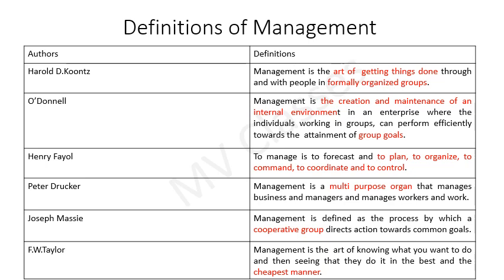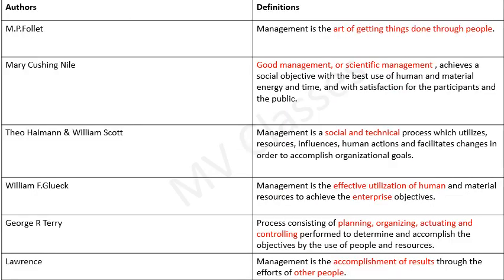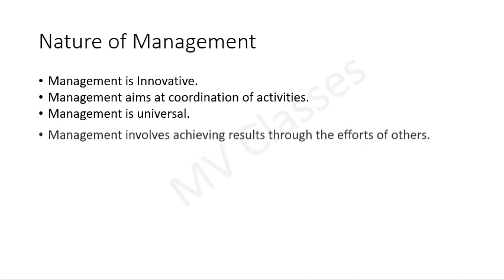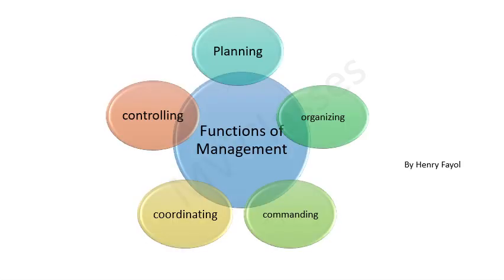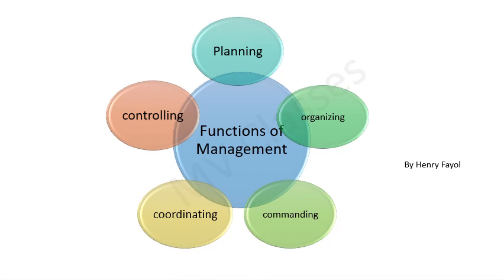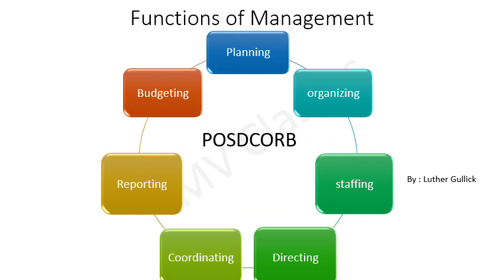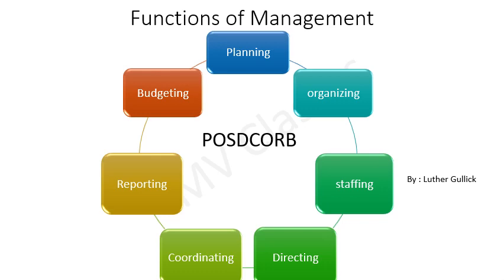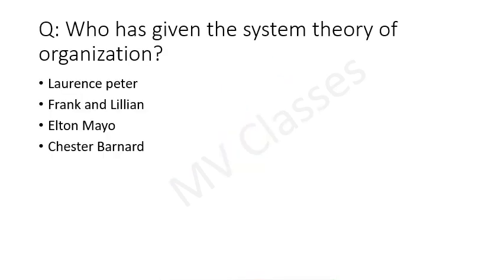UNIT 1 # PRINCIPLES OF MANAGEMENT# CODE 55#Lets Crack NET/JRF 2022 # NTA UGC NET # MV CLASSES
In this session, Megha Sharma will discuss the basic concept of management from unit 1 of the syllabus of code 55.